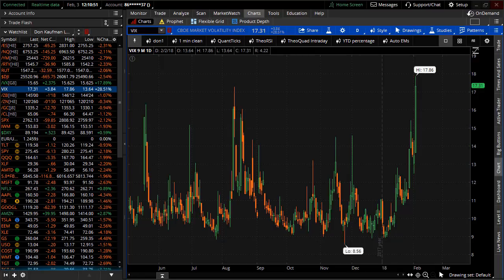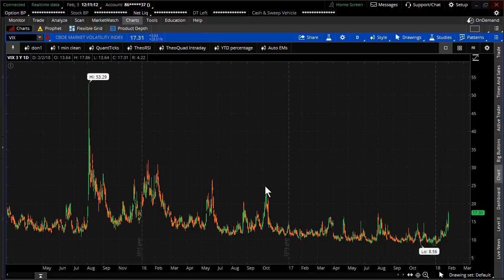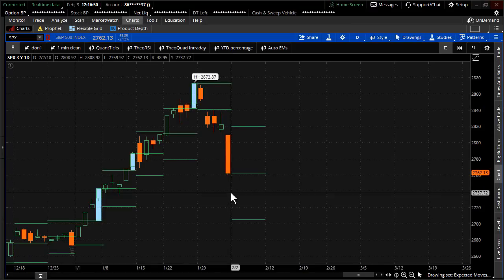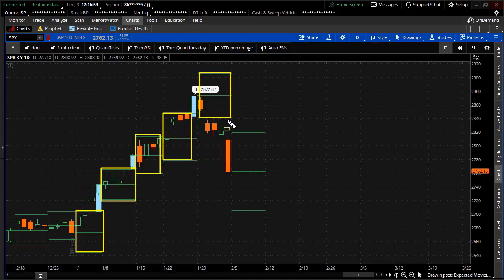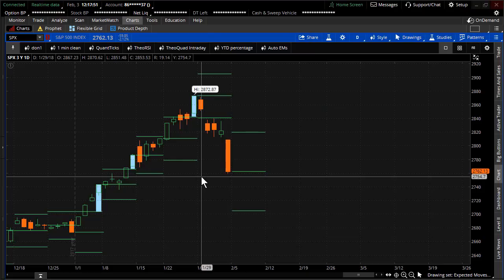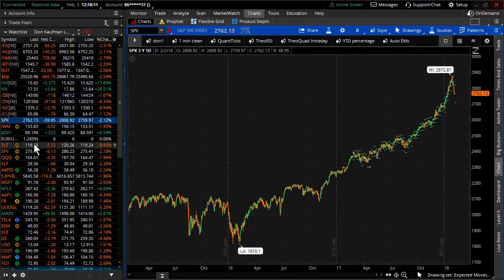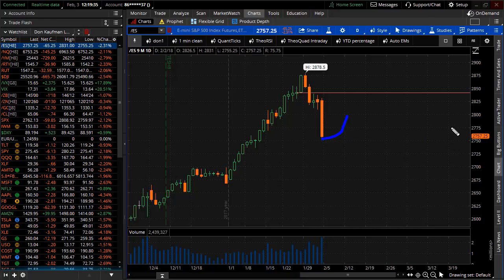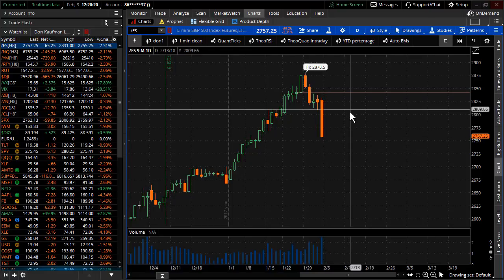Is This Volatility Just Catching its Stride?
As we said earlier in the week this was going to be a critical week in the market and it was culminating in heavy selling on Friday.  Many of you that are relatively new to trading may have never seen real selling.     Everyone needs to watch this crucial weekend video newsletter update so you know what to expect next in this market...